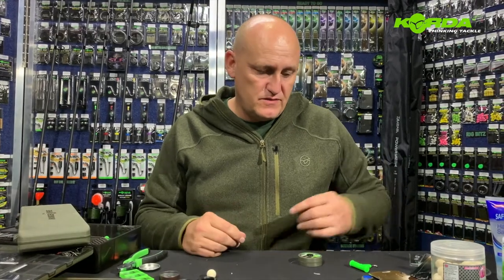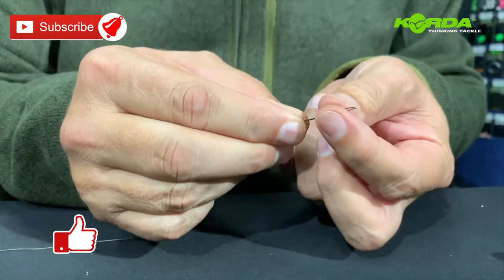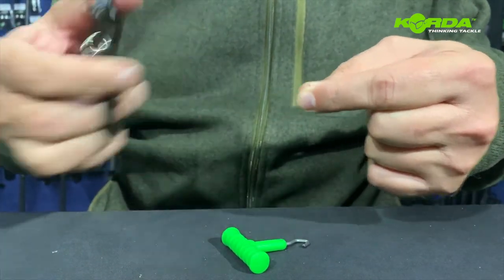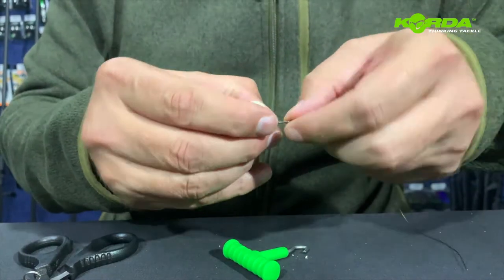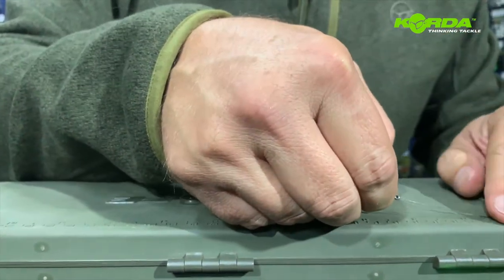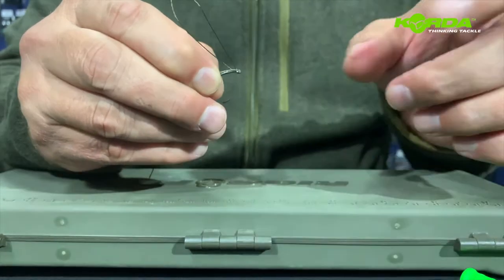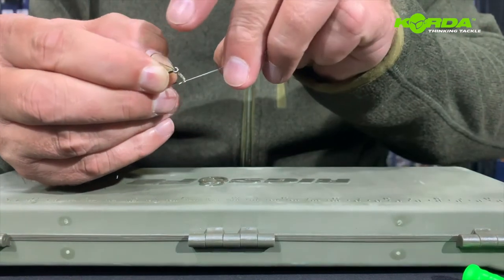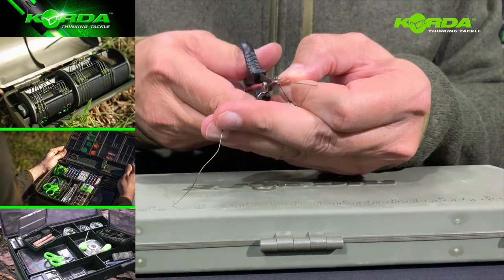Traces | Loop Rig Part 3